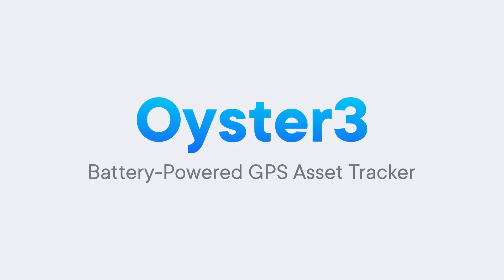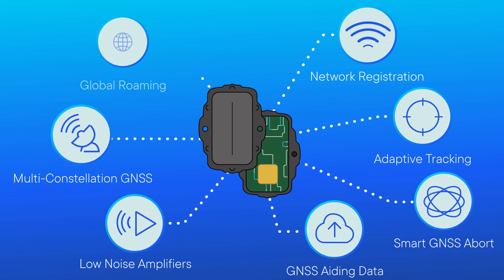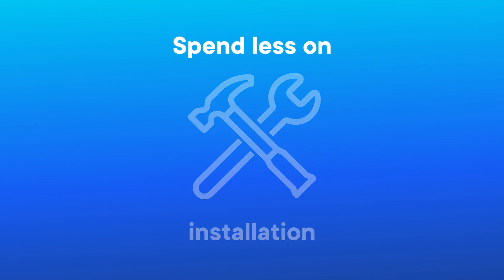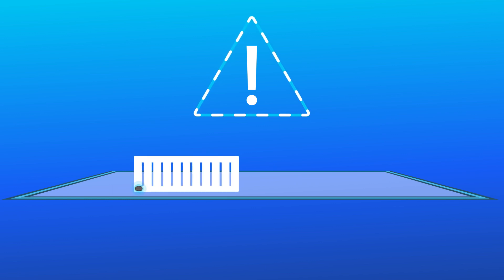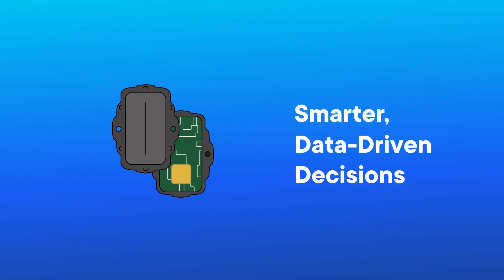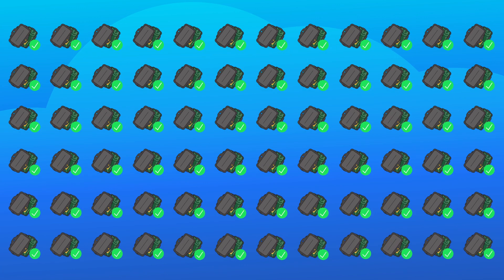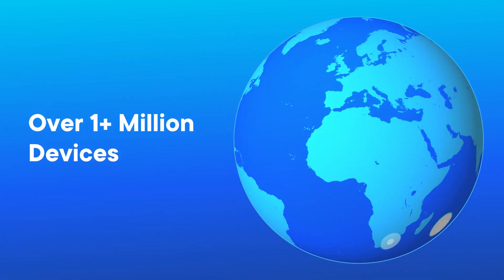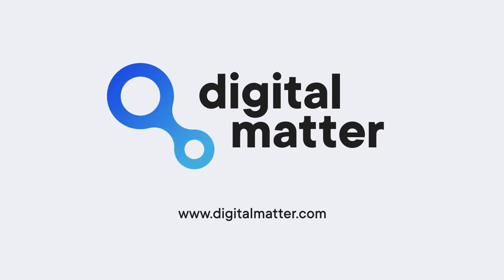IoT Asset Tracking with the Oyster3 - Battery-Powered GPS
The Oyster3 is Digital Matter's battery-powered IoT asset tracking device designed to wirelessly track the assets that matter to your business -whatever they might be!